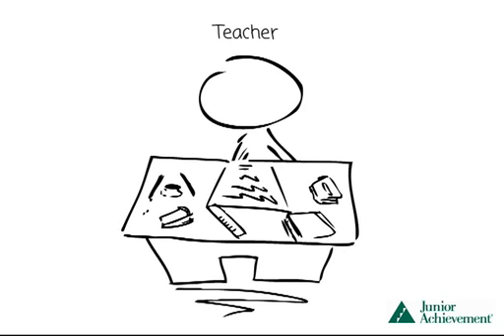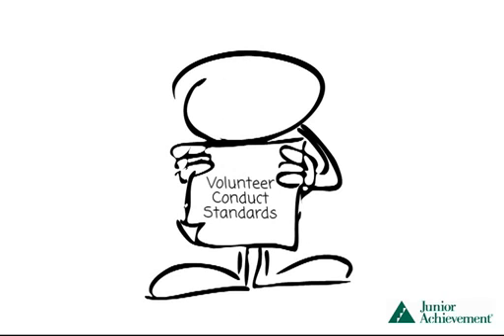JA Middle and High Classroom Management Part 2